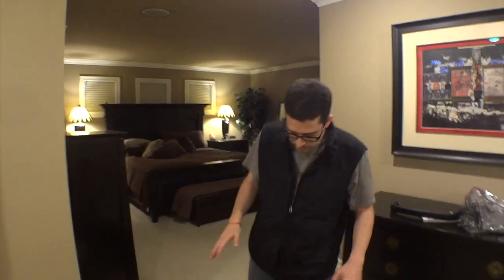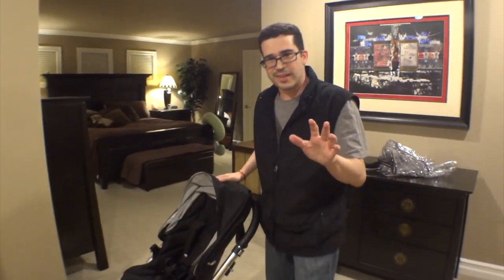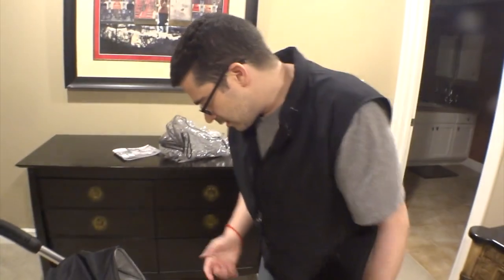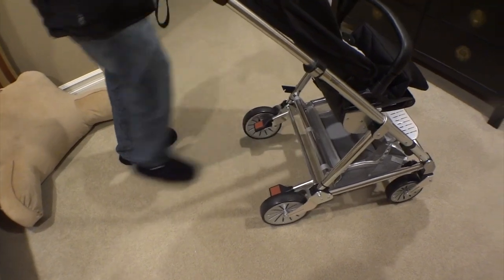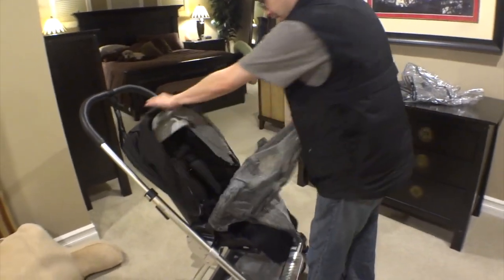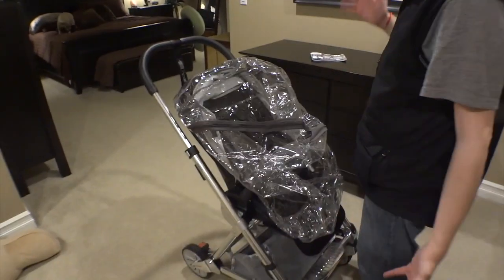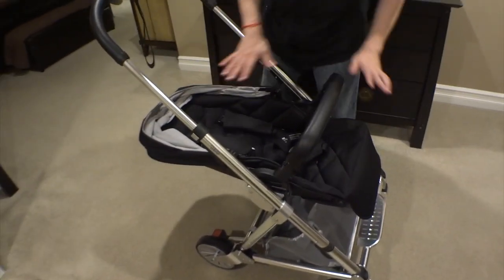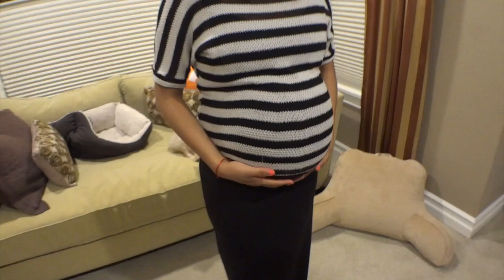Our Baby Stroller Review